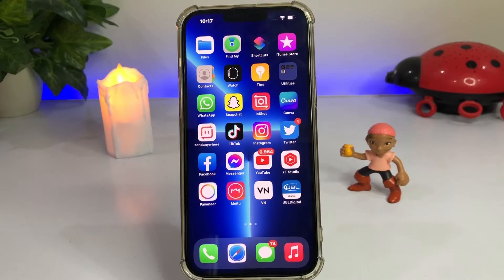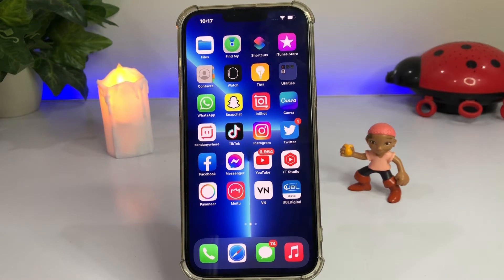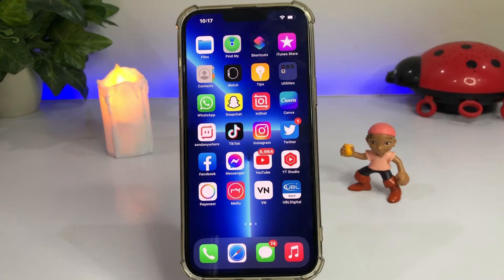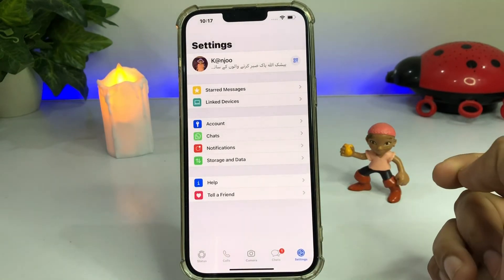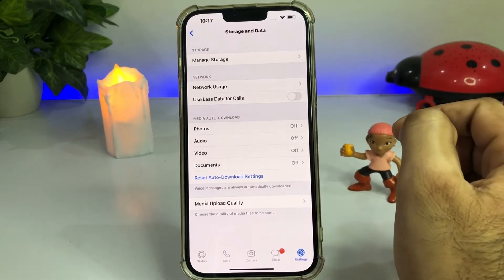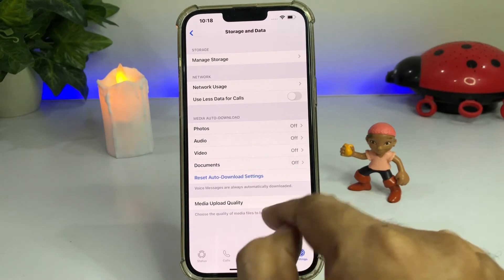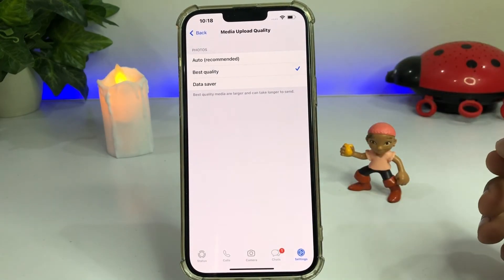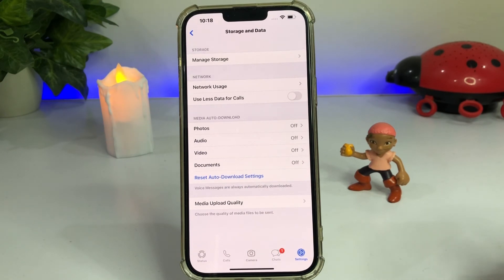Send high quality photos and videos on WhatsApp without documents formats 2022 update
Topic cover :

How to send large videos on WhatsApp

Send high quality videos on WhatsApp

How to send HD photos on WhatsApp

How to send HD videos on WhatsApp

Send high quality photos and videos on WhatsApp

Send high quality photos and videos on WhatsApp on iPhone

How to send high quality photos on WhatsApp iPhone